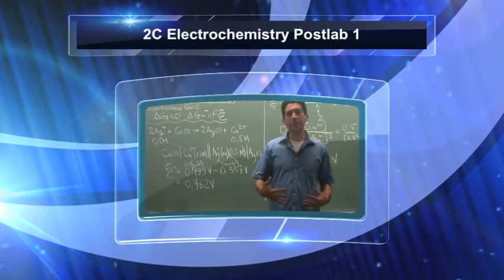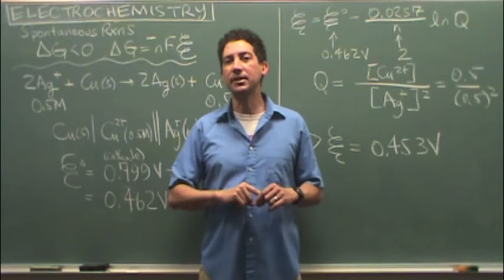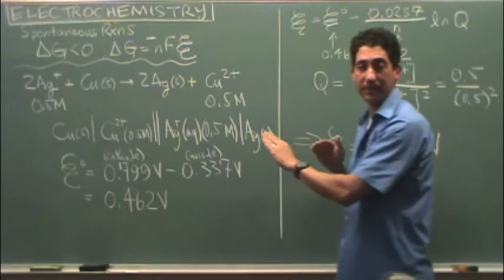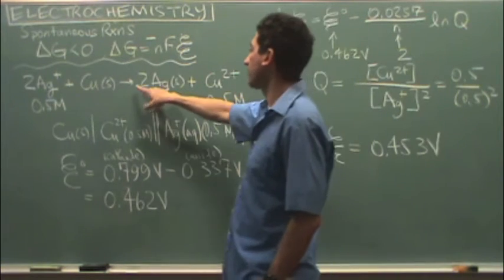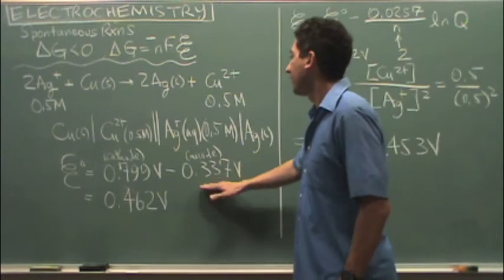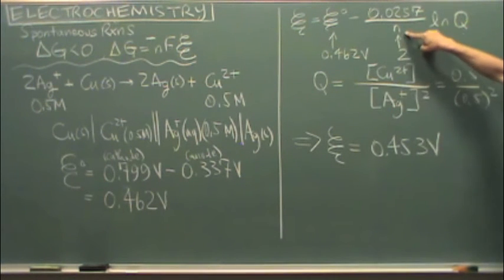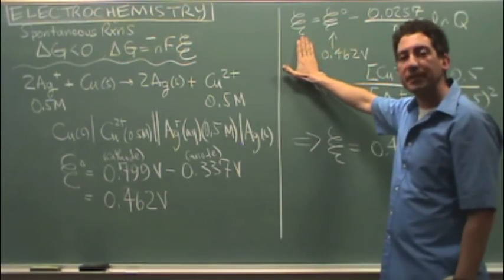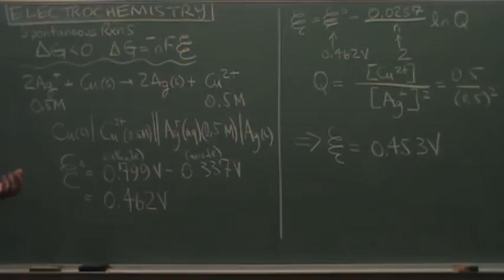2C Electrochem Postlab 1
Here are some tips to help you complete the electrochemistry postlab. Video 1 of 2.